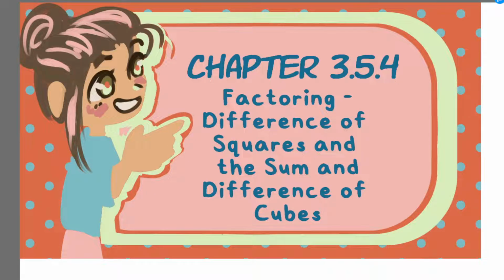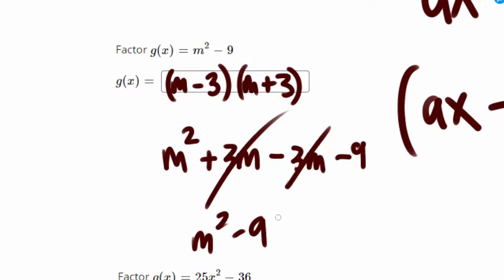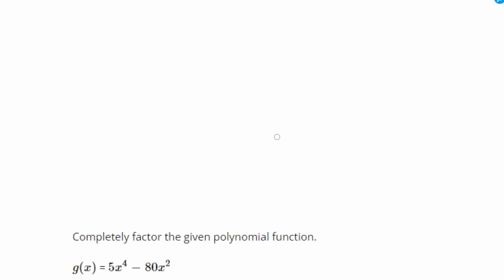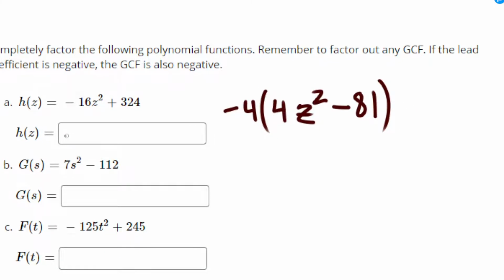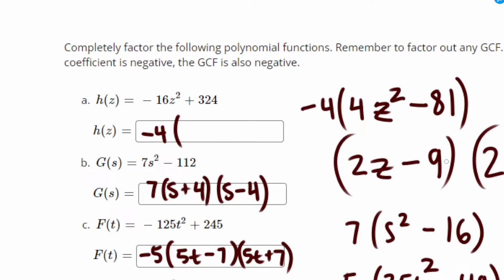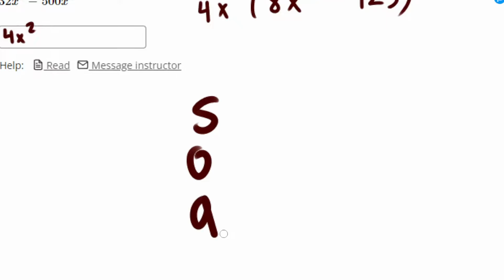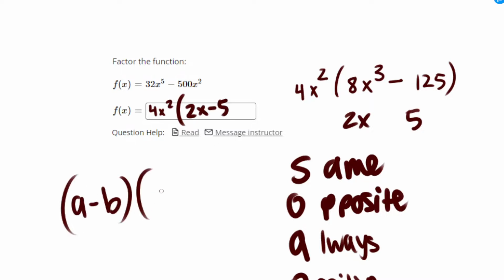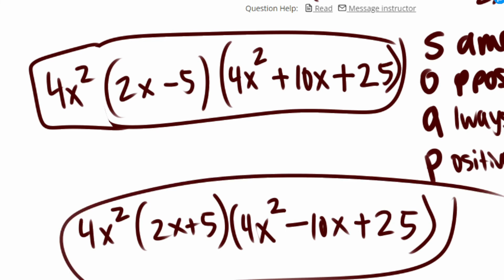1015 Chapter 3.5.4: Factoring - Difference of Squares and the Sum and Difference of Cubes